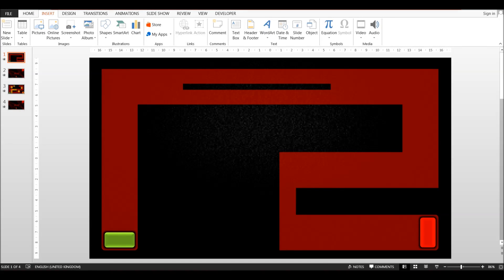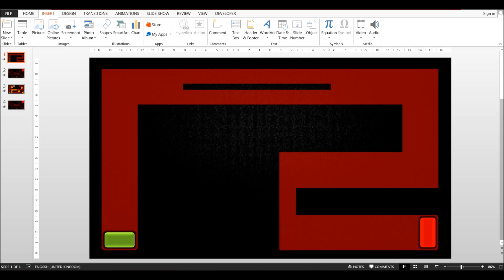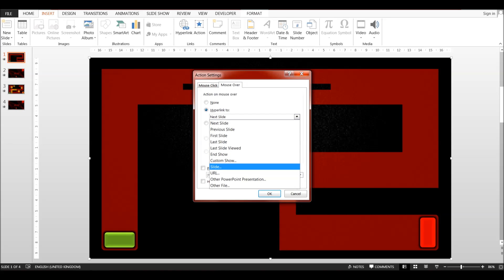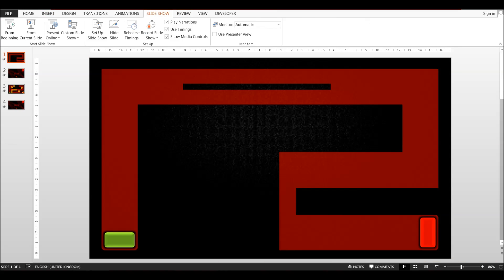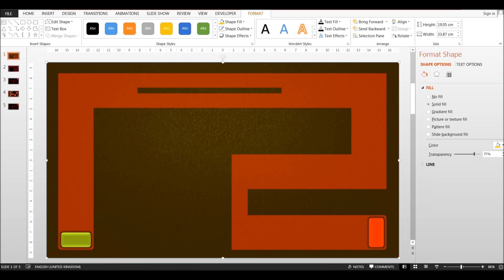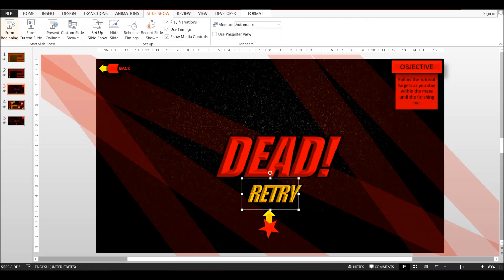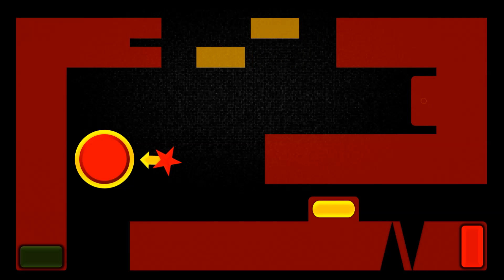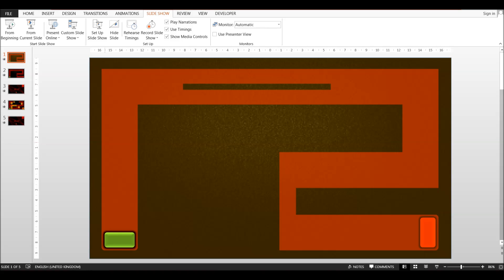How to make a game on PowerPoint - PART 1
► PRINCEMUBZ - SIMPLY EPIC